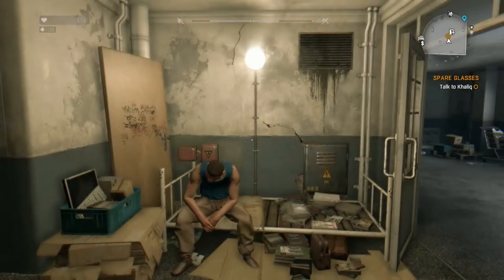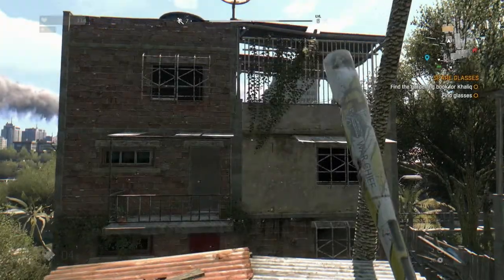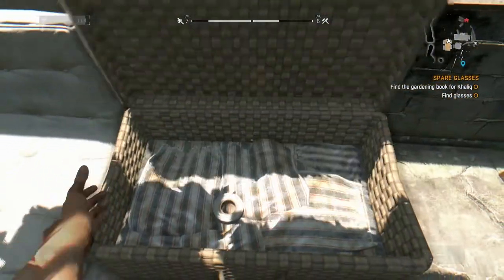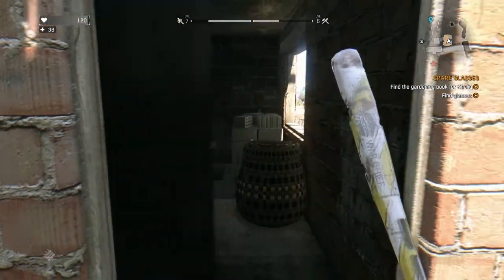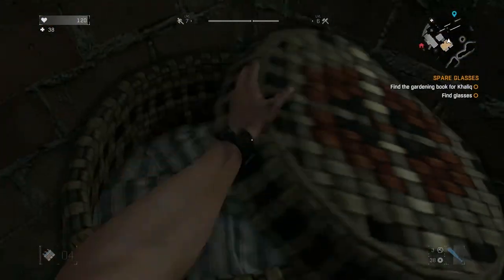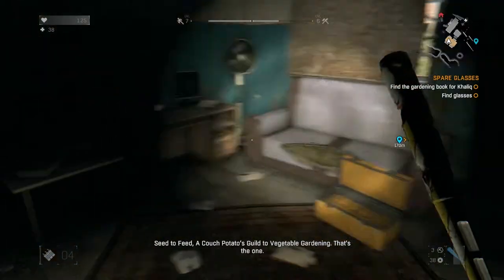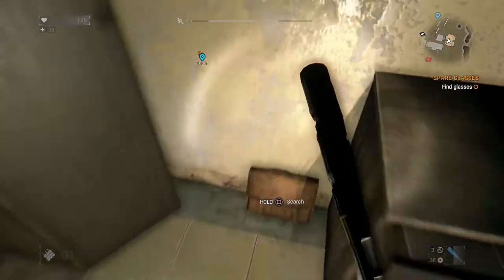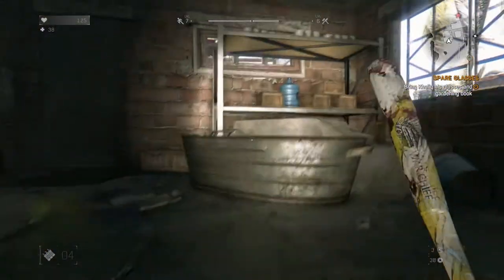Dying Light - Spare Glasses - Side Quest Gameplay Walkthrough